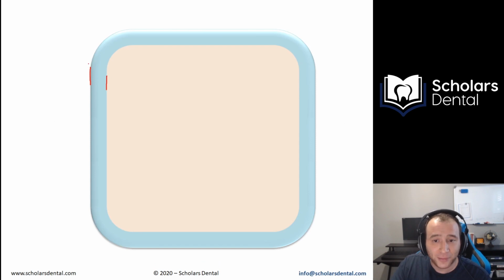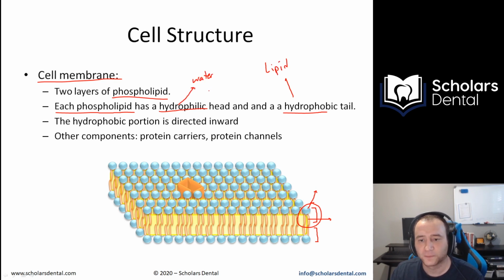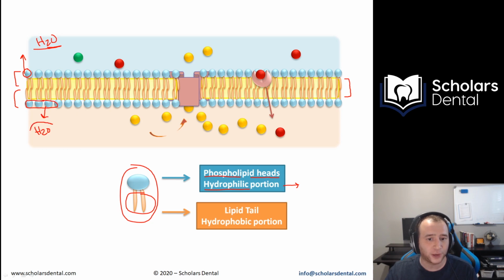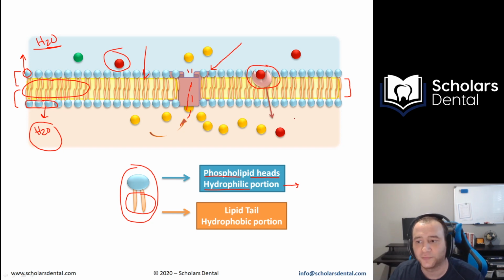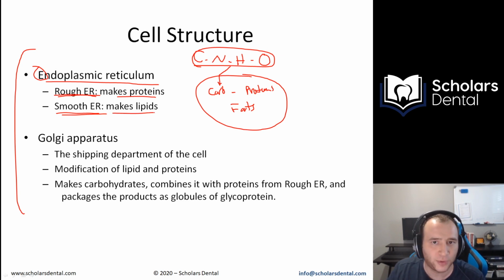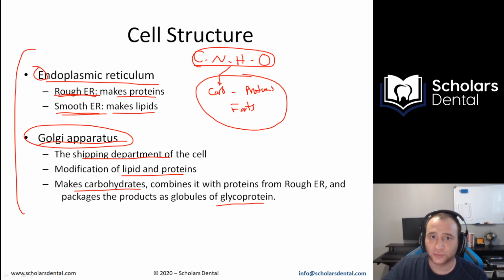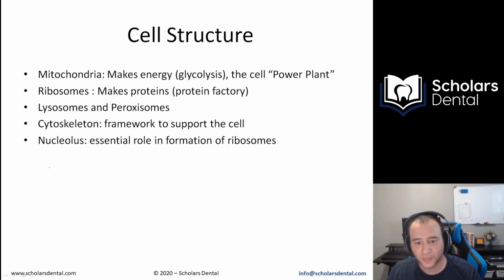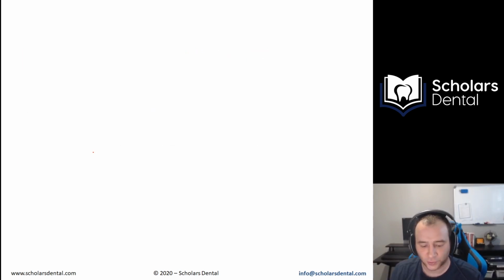Cell Structure | Biology & Physiology | Basic Science | AFK Course